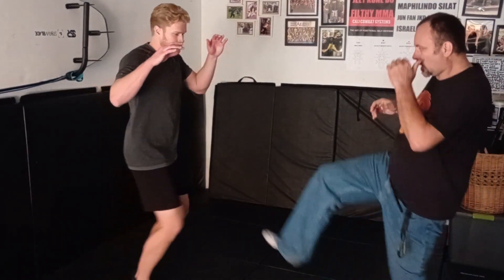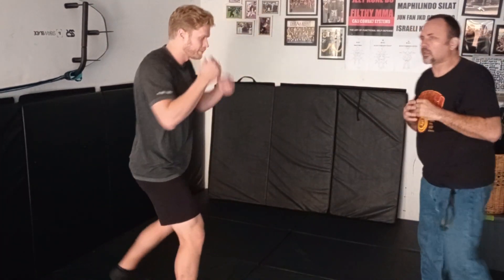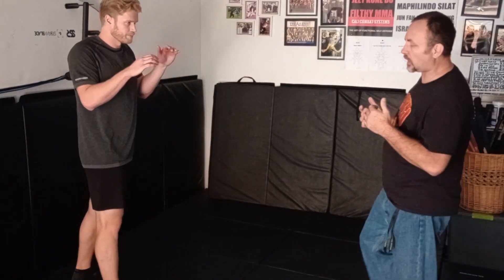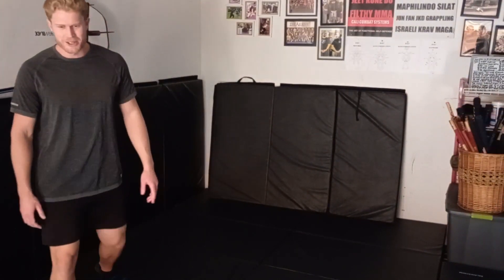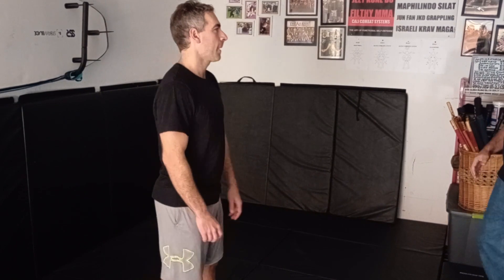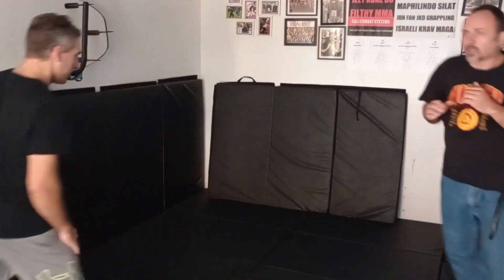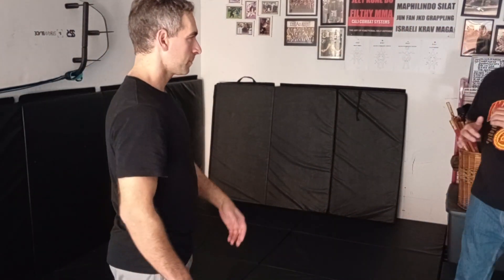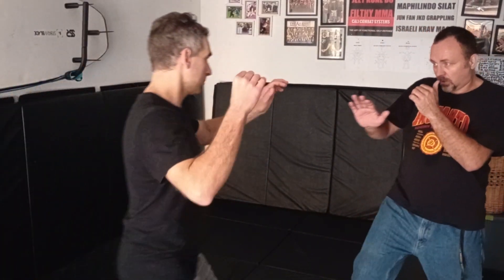Various Stop Hits